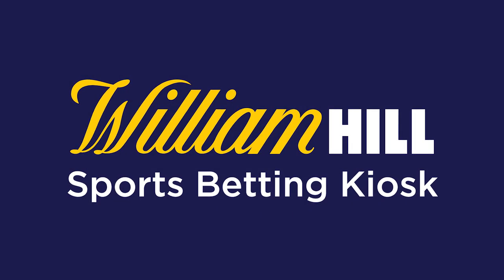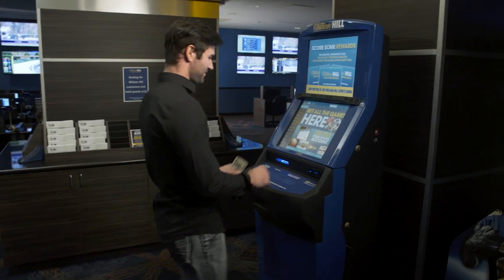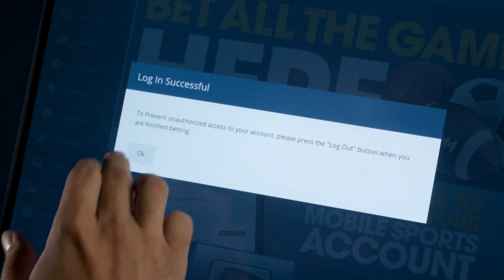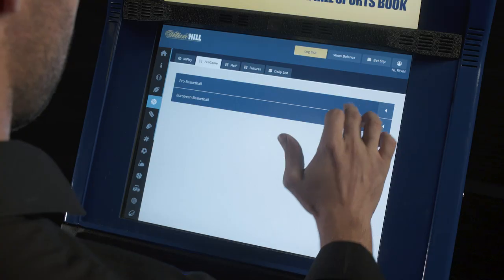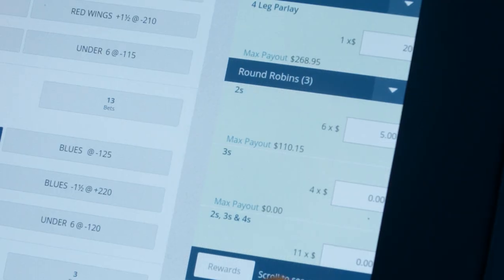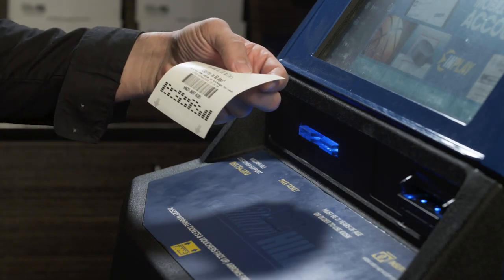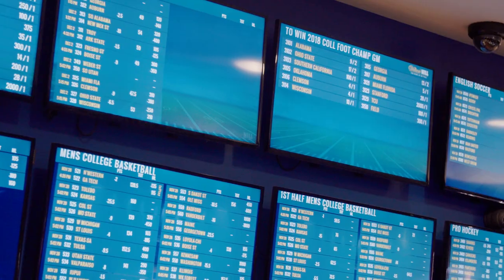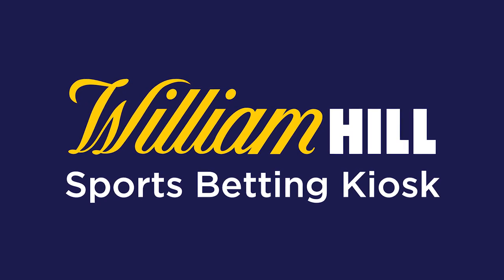William Hill - Sports Betting Kiosk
Video created by Black Raven Films